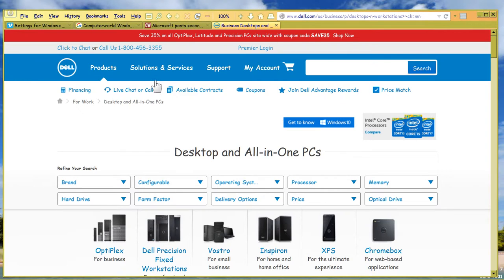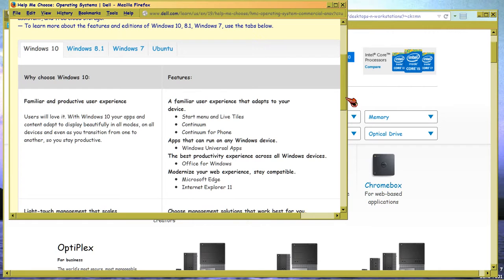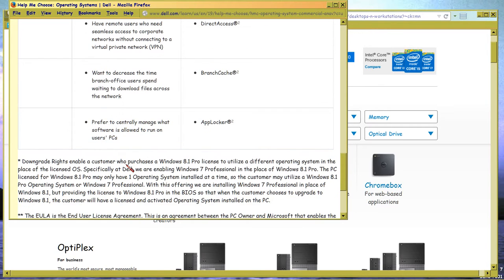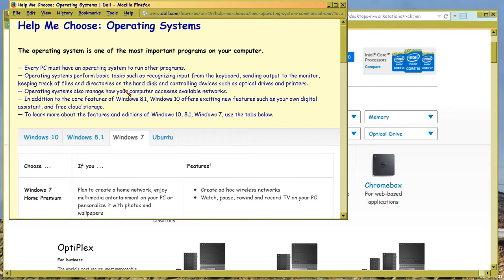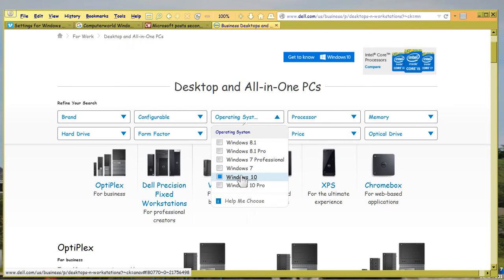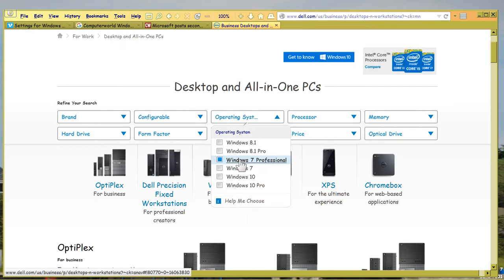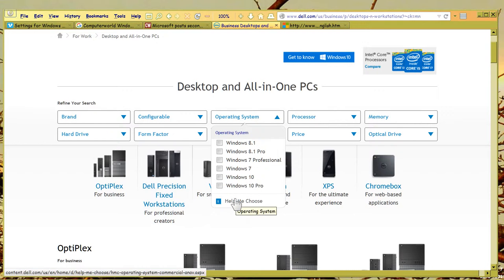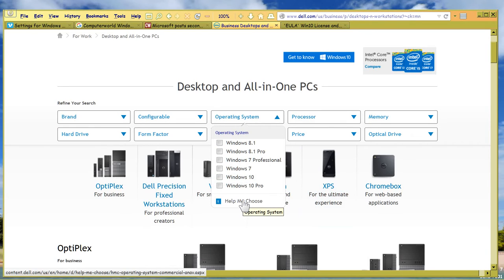Windows 10 Four Big Lies Pt 2/3: Dell uses Downgrade Rights to sell Win7 instead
This and the next video show how the OEMs are not selling Windows 10.  Instead, they are selling Windows 7, which would otherwise contravene the agreement with MSFT to sell, were it not for 'downgrade rights'.  In Windows 10, these 'downgrade rights' are paragraph 7 of the EULA, shown at the end of this video, which you can see for yourself (all the links, not merely the central EULA's),

Those 'rights' include Windows 10.

Here, we look at Dell, . Live demo of this 'downgrade rights' marketing.

So it's not too hard to understand what's really going on:  they are first selling out their unsold inventory of 8.1 licenses but installing Windows 7, and when that ends they will do the same for whatever Windows 10 licenses they have left over, still selling Windows 7.

SO THE WINDOWS 10 claim of  75 MILLION ISN'T TRUE.  IT MORE REPRESENTS LICENSES PURCHASED FOR USE TO SELL MORE WINDOWS 7 MACHINES EVEN THIS LATE, WHEN THE SECURITY UPDATES STOP IN 2020.  It is true that MSFT can account these licenses as Win10, since that's what the OEMs purchased.  But it is not true to imply that Win10 is successful.

Maybe it will become successful, but the IFA numbers are misleading.  Deliberately.  For surely MSFT knows what you'll see in the video, about what Dell is doing. Surely it knows -- next video -- that one of the "countries" MSFT isn't even counting, Taiwan, home of Lenovo -- is also not selling Win10 straight.  But more on Lenovo, in the next video...

File Name: DowngradeRights.avi 9/4/15.